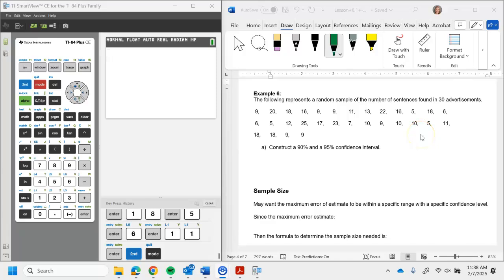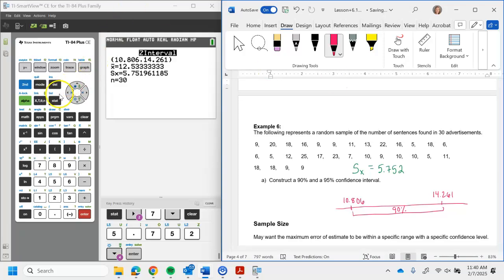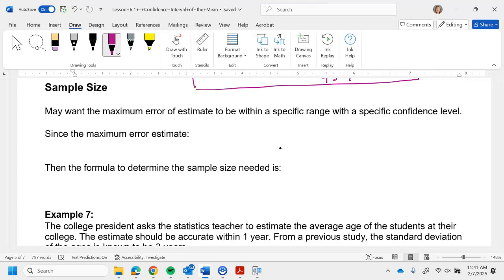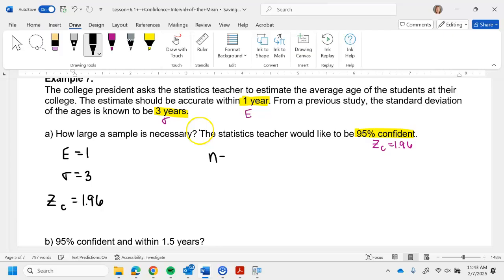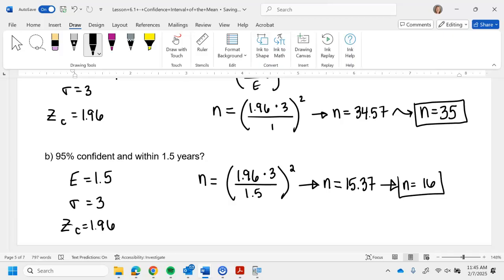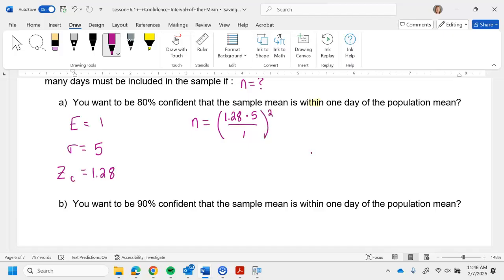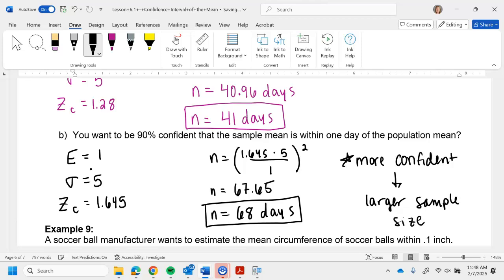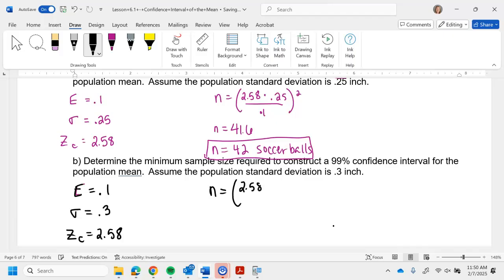6.1 Notes Page 3 (front & back)